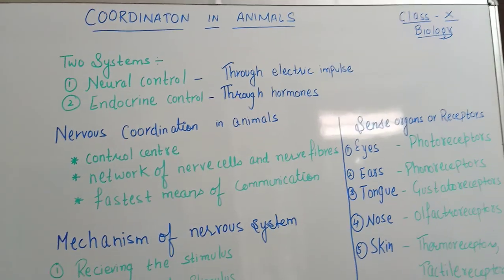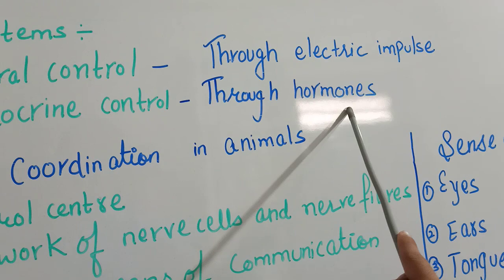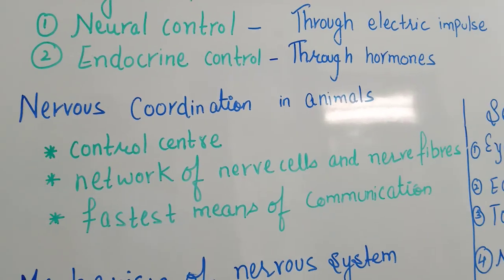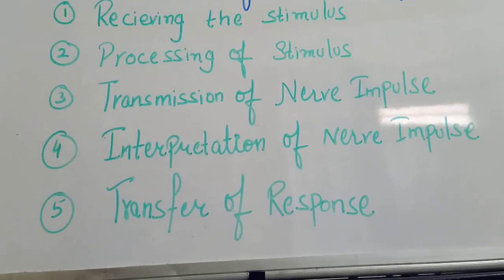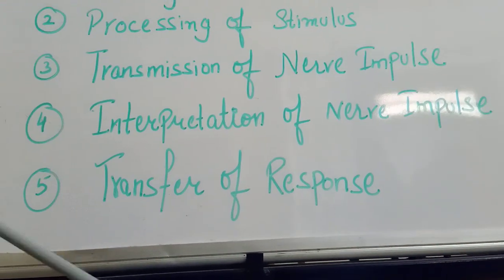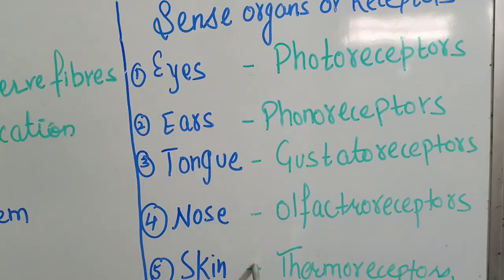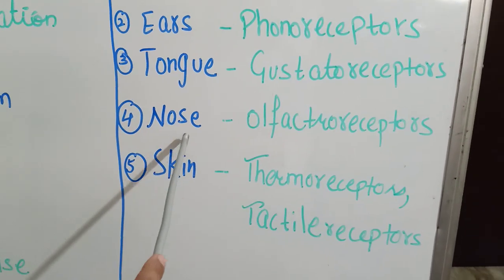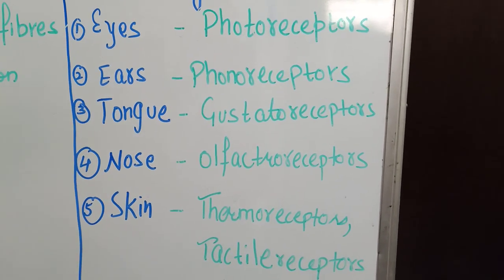Coordination in animals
Class X Biology (CBSE Board)